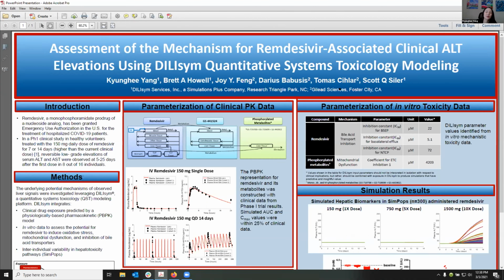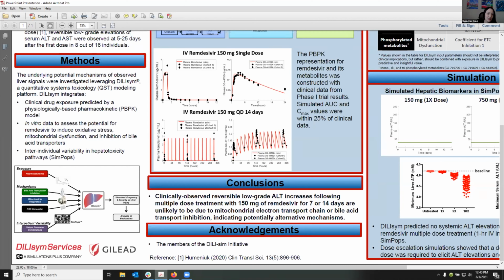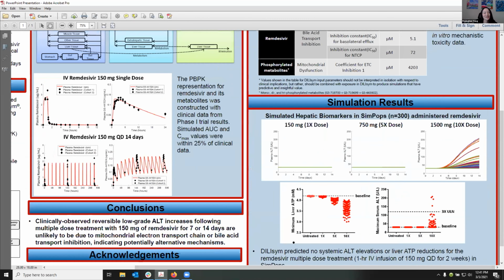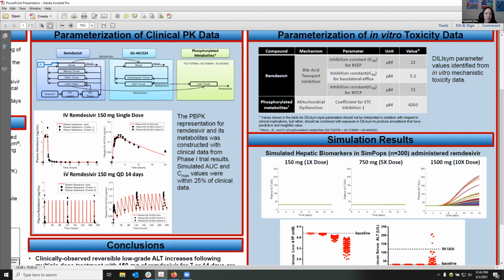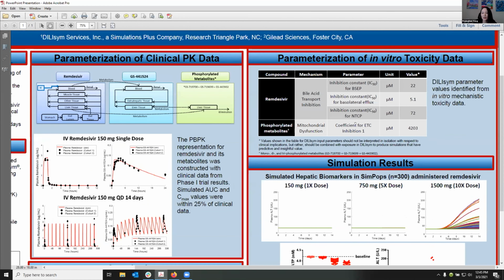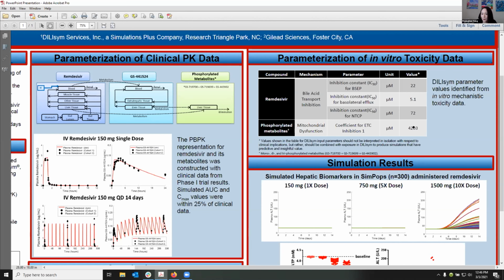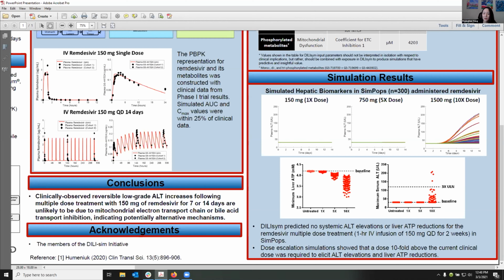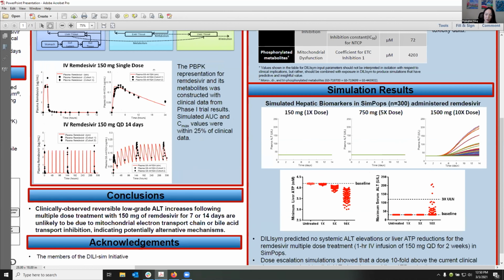Assessment of the Mechanism for Remdesivir-Associated Clinical ALT Elevations Using DILIsym